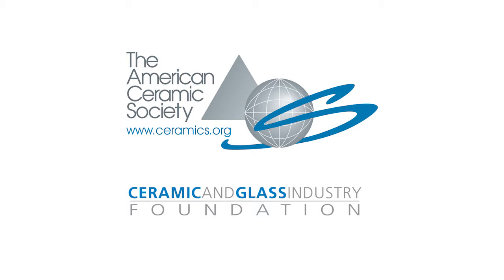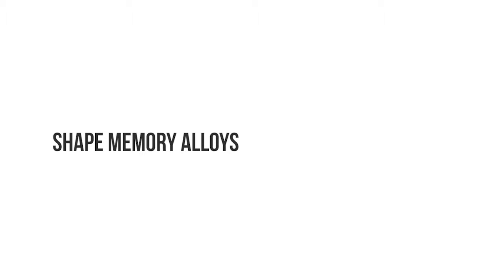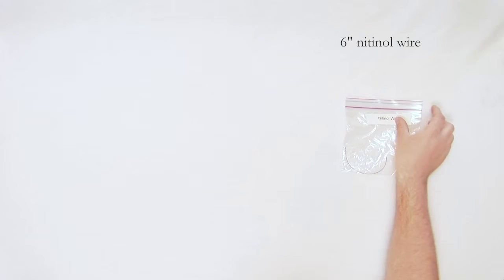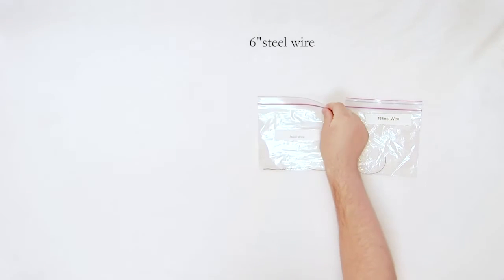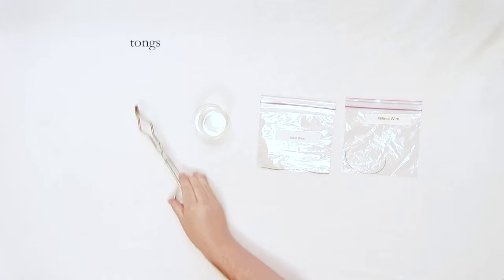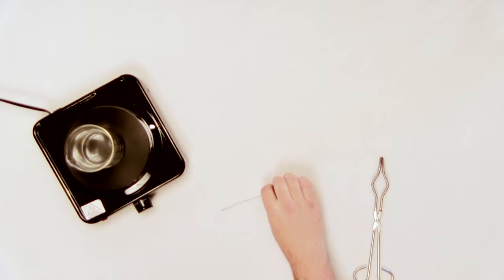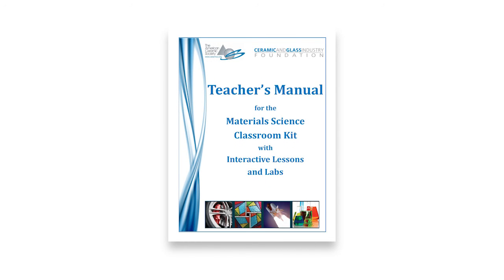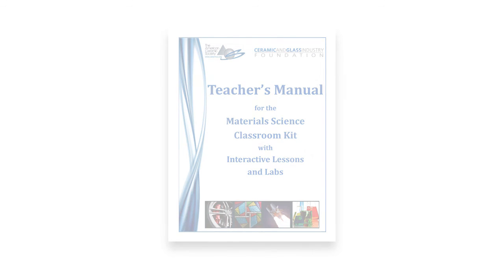Shape Memory Alloys: Interactive Science Lesson 4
Using seemingly identical wires, teach your students about how some metals retain a memory of their former shape using our fourth interactive science lesson.

This is an instructional video for the demonstration and lab activity “Shape Memory Alloys” from the Materials Science Classroom Kit produced by The American Ceramic Society and The Ceramic and Glass Industry Foundation. The learning objective for this lesson is to learn how the motion of atoms under added heat can change the shape of metals.

The Materials Science Classroom Kit is appropriate for grades 7-12.

Are you a K-12 teacher? Request a FREE kit at teachmaterialscience.org